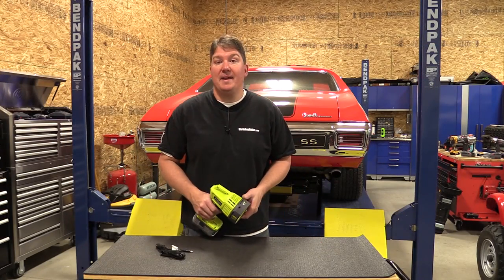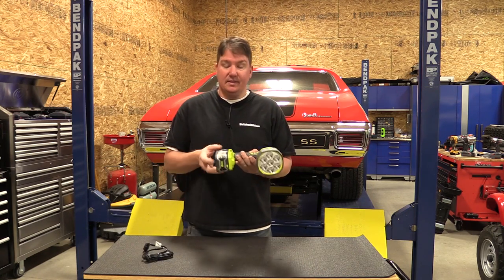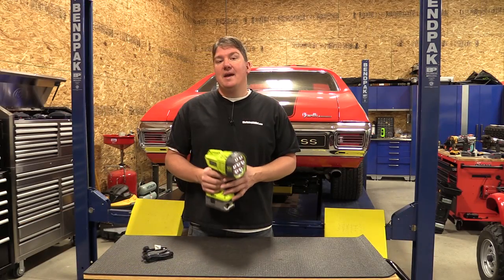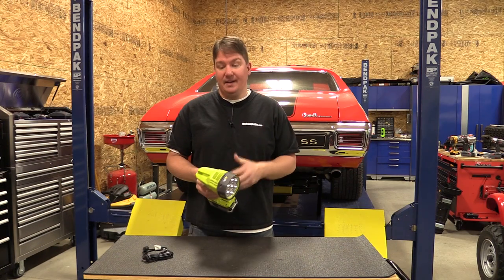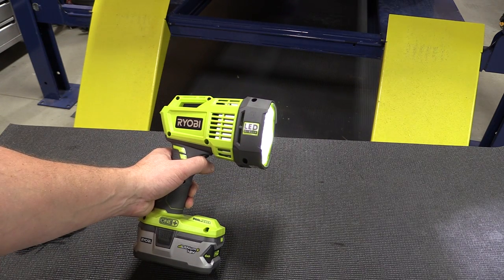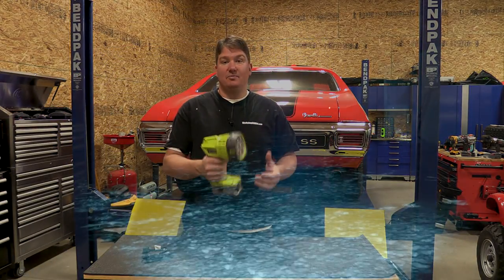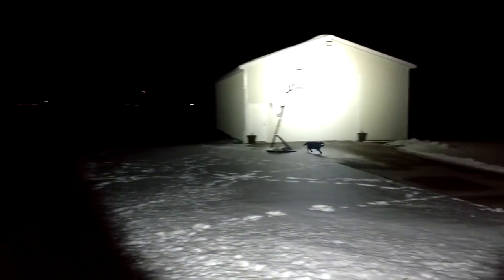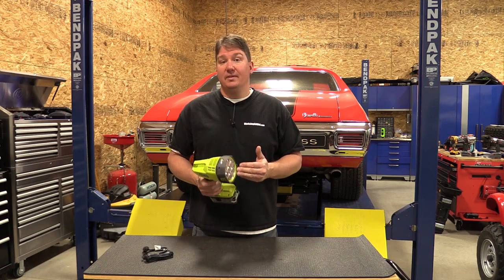Ryobi 18 Volt ONE+ Dual Power LED Spotlight Review - P717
Great LED Spotlight! - When we first picked up the spotlight in the package, we had high hopes this would come in a kit. So many outdoor people, including hunters are looking for a nice light that has a replaceable or chargeable battery. The price point for this tool is awesome and its performance exceeds the price point, if you already own batteries. Like many of the 18 volt tools on the market, the batteries, especially the larger 4 amp hour batteries, can be expensive. In this case, the high capacity battery and charger is more expensive than the tool.

Bare tool or not, this LED light will be a great addition to one's outdoor lighting arsenal.  The trigger system to turn on the light and have it remain on works well.  In our opinion, we would rather have the light remain on than have to hold the trigger to keep the light working.  The CREE LED lights work awesome and are a well-known brand.  Overall, this light is spot on and priced well!

Features

Over 2,500-Lumens of light
700 yds. of beam distance
Seven 3-Watt cree LEDs for superior light output
Up to 5 hours of runtime with Ryobi P108 4Ah battery
Dual powered
Includes a 12-Volt automotive cord
Flashlight or Spotlight

There is no doubt it is a spotlight, but today the difference between a spotlight and flashlight can be very little.  This unit fits the size and appearance of what most people would think of as a spotlight.

Light it up

We were very surprised by the performance and the run time of this unit.  Whatever you might use this spotlight for, we believe you will be happy with its long distance lighting performance. This is a fairly white light that helps to allow you to see a bit farther and clearer than the older incandescent bulbs of the past.

If you are already in the Ryobi 18 volt line, this is a have-to-have tool.